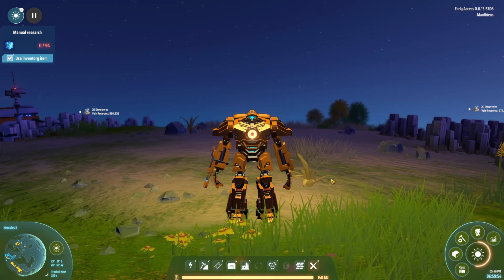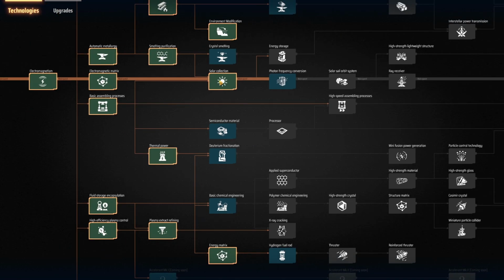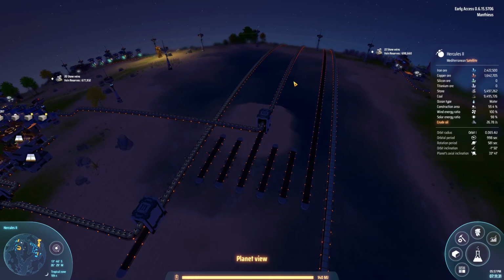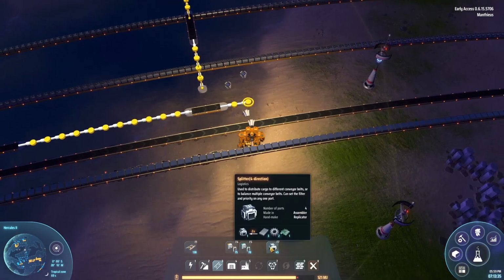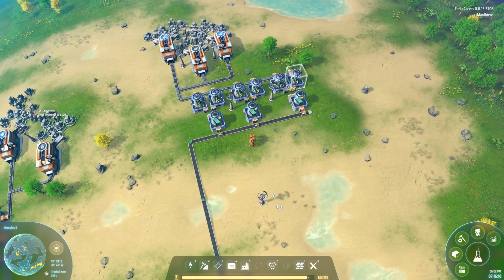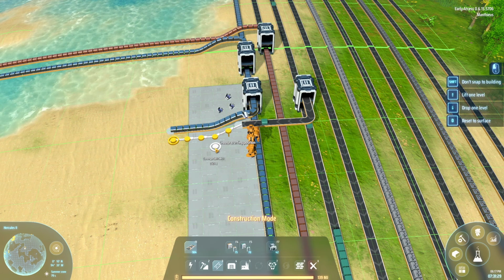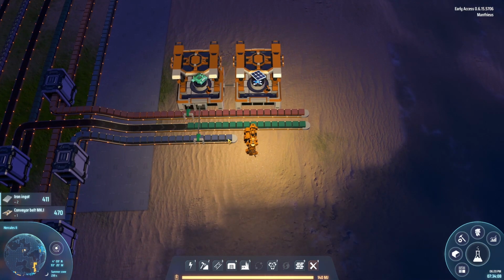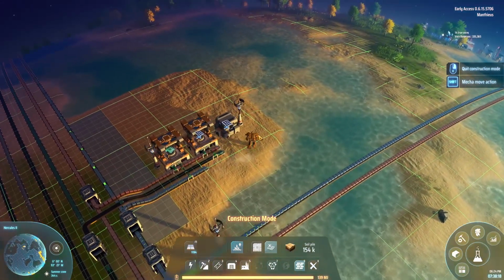Dyson Sphere Program - Early Silicon & Solar Production! | # 5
🕒Timestamps🕒
00:00 Intro